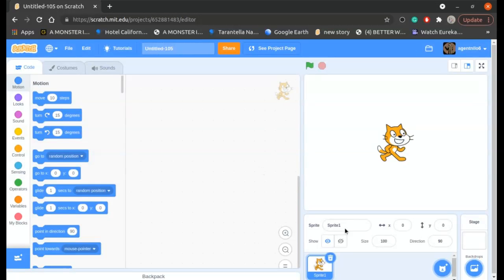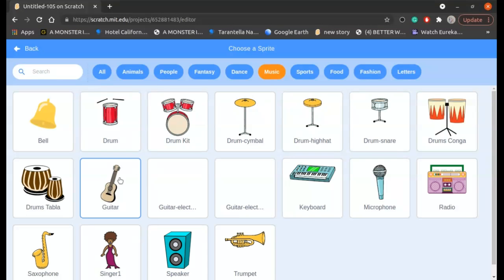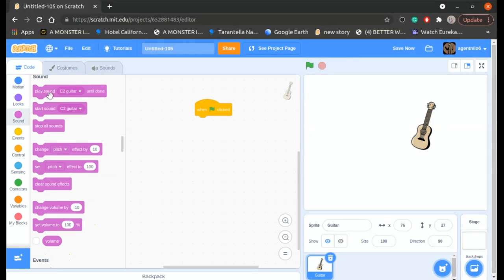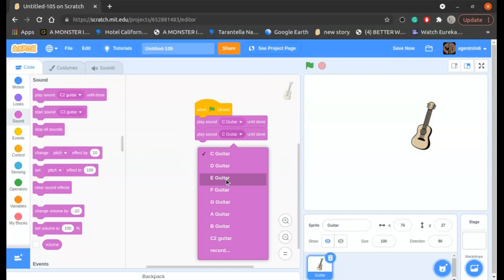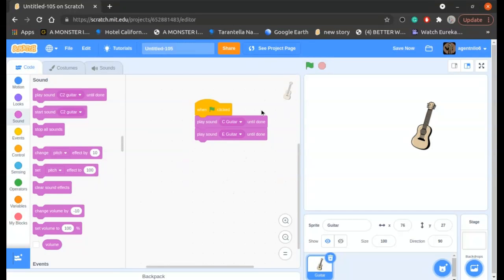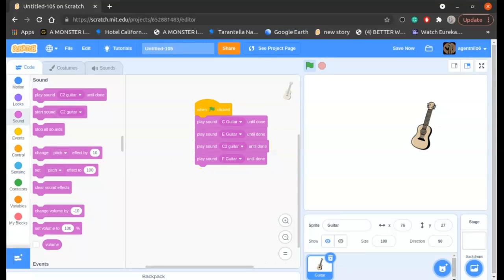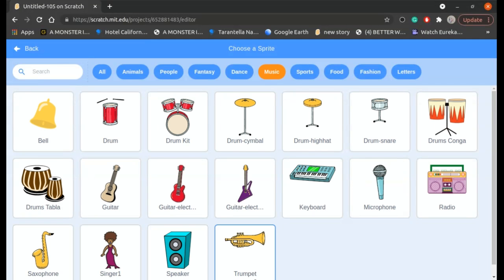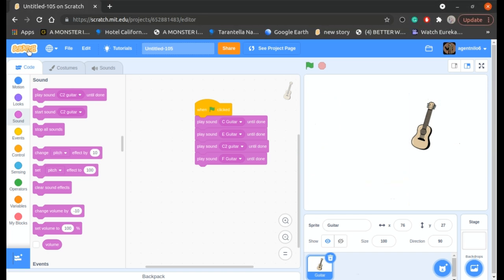How To Create Your Own Music In Scratch Without Recording Full Tutorial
How to record your own sound in scratch